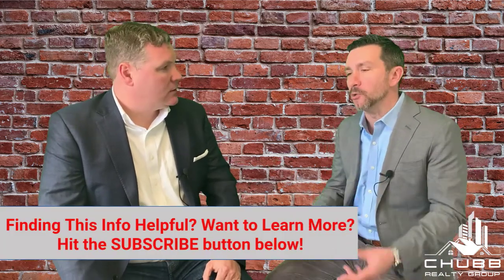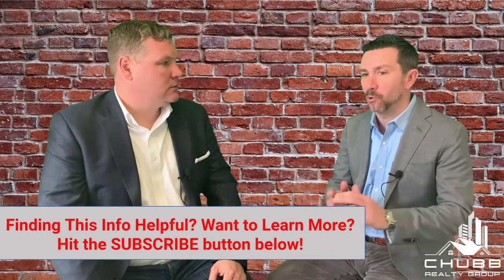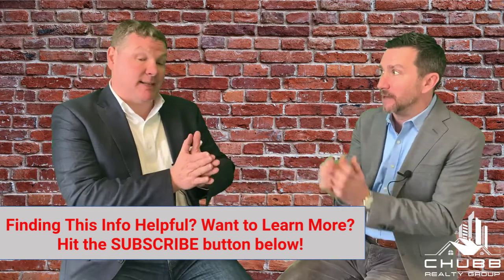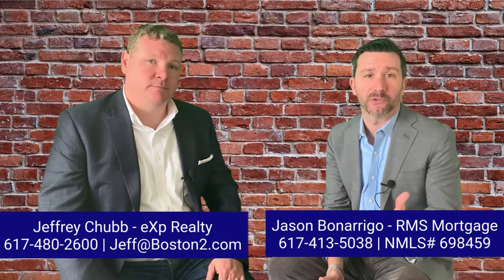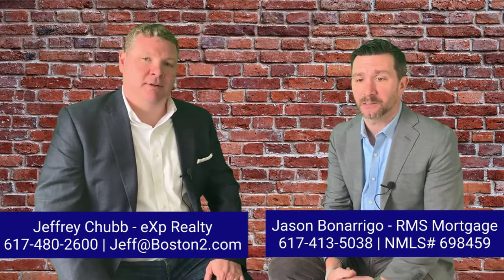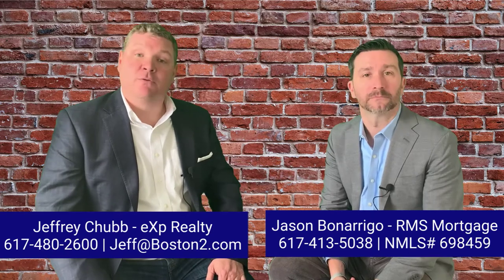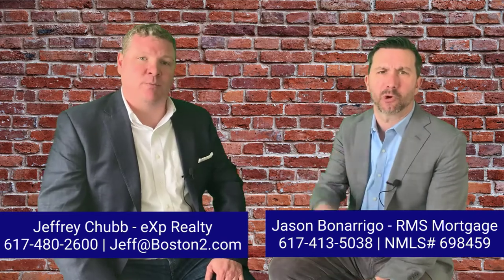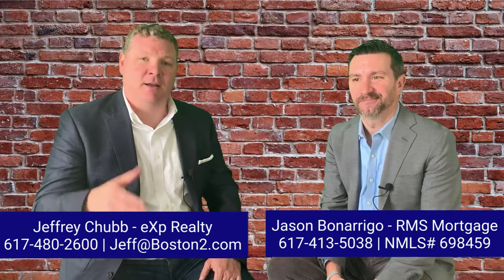What Happens to the Deposit When Buying a House?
Know that all deposits are negotiable. Many will say that the required deposit is 5% and this is not true. If you are putting 3% down or 0% for a VA loan, then most likely a buyer wouldn’t have 5% to put in deposits. Another example is a home buyer who is selling their house and utilizing the equity in their current home for the next purchase. They may not have the large lump sum available.

Seller’s like to see 5% of the purchase price in deposits, but again this is not a requirement. This is negotiable.

Other questions Jeff & Jason sit down to discuss are:
- How/When Do the Deposits Work?
- Can I Get My Deposit Back?
- Can I Give Cash as A Deposit?